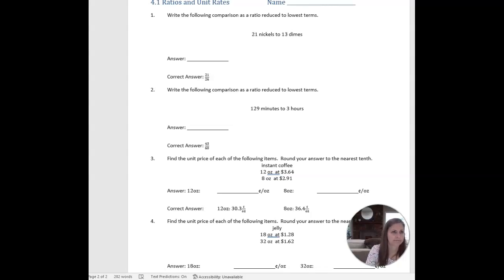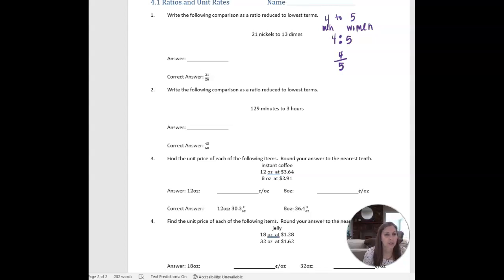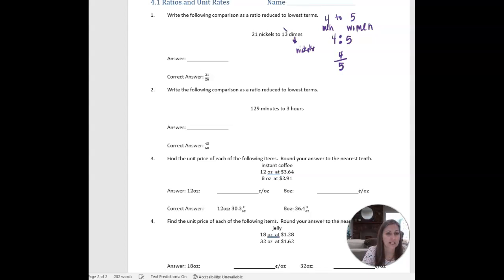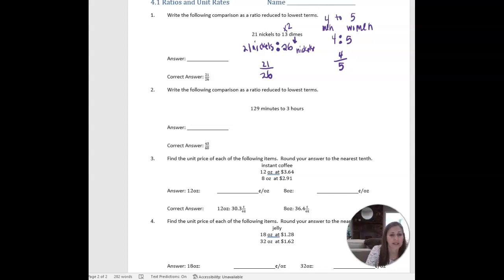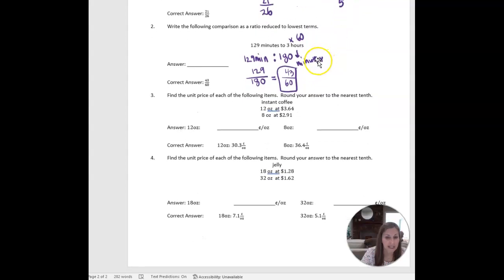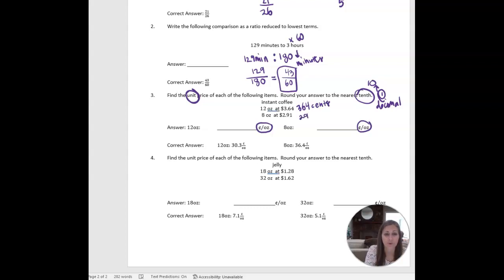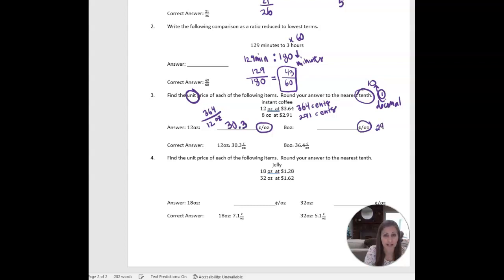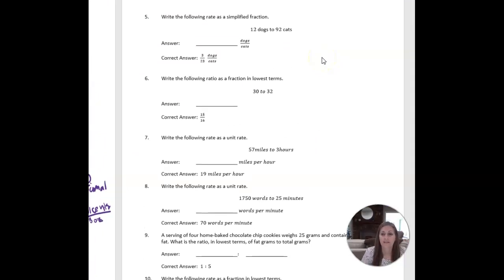4.1 Ratios and Unit Rates